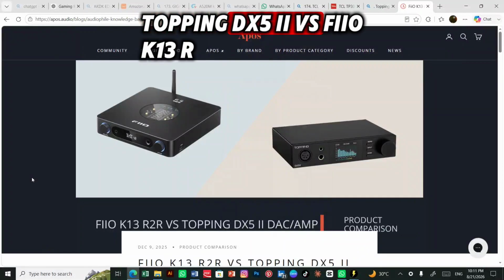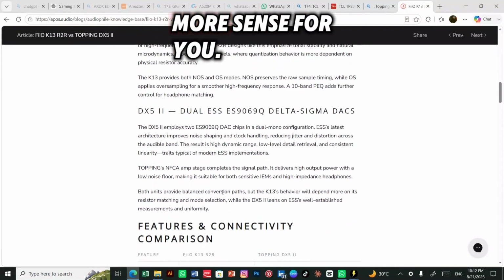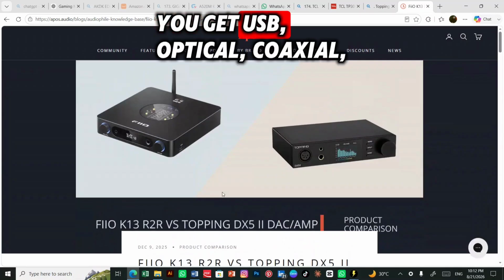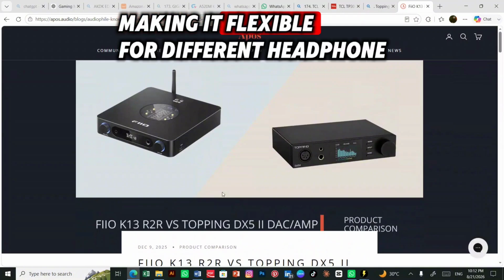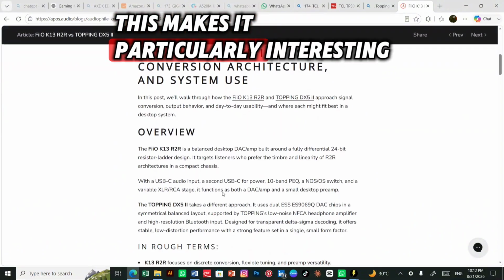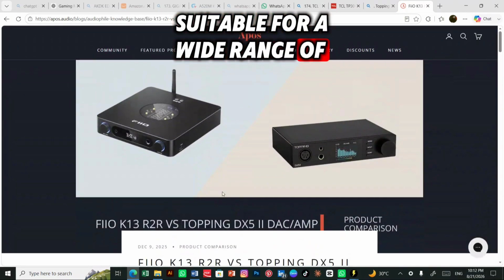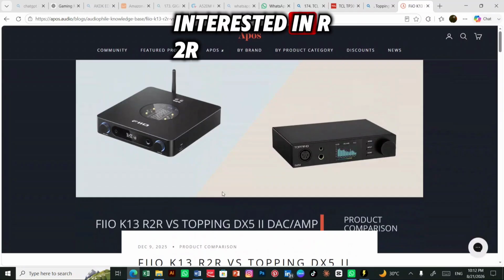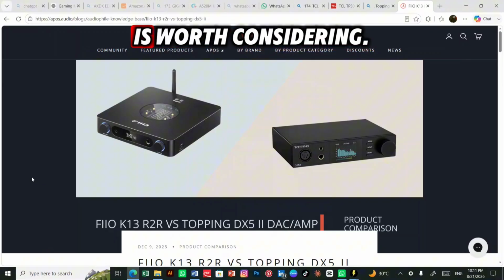Topping DX5 II vs FiiO K13 R2R Review Which Desktop DAC Amp Should You Buy